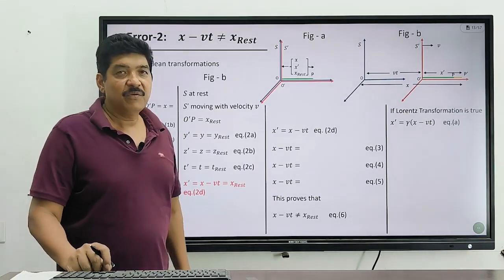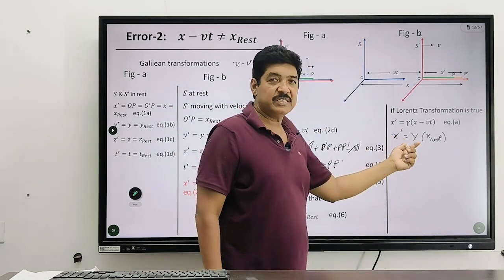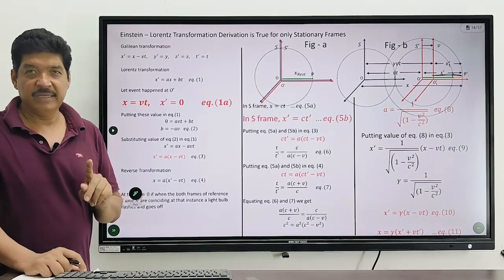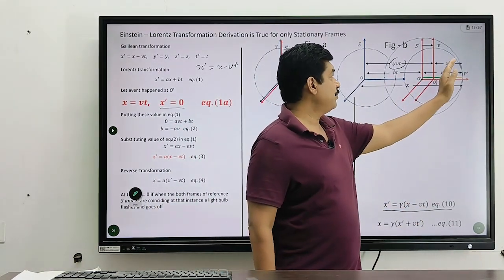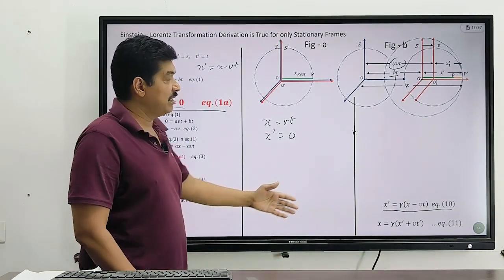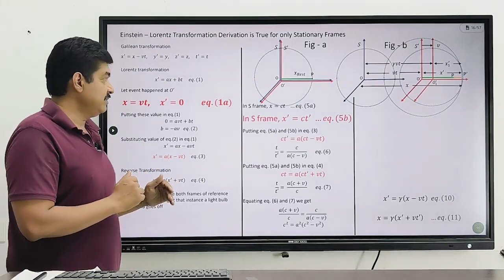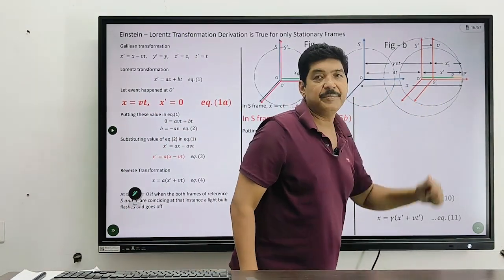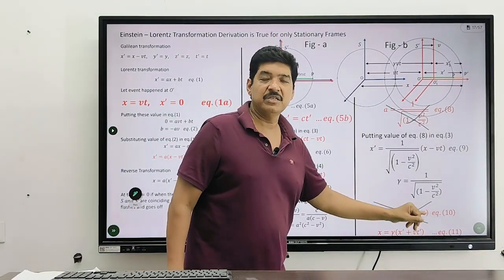2. Derivation of Lorentz Transformation Equation is Wrong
Lorentz Transformation derivation is infested with error. Derivation is wrongly derived. It is derived for stationary frame of reference. Thus if we apply these equations for moving frame of references then we get error in result. The quantum of error is from o to infinity.